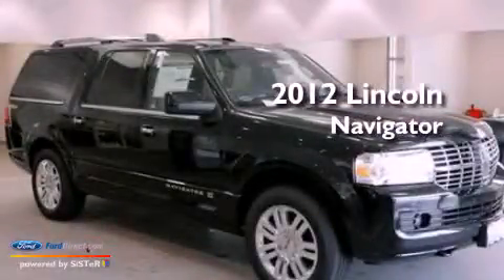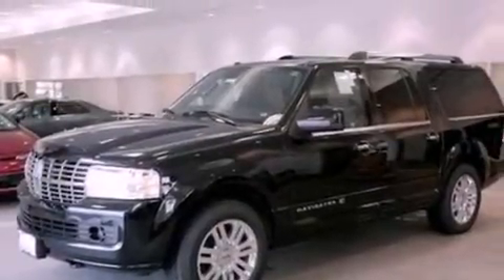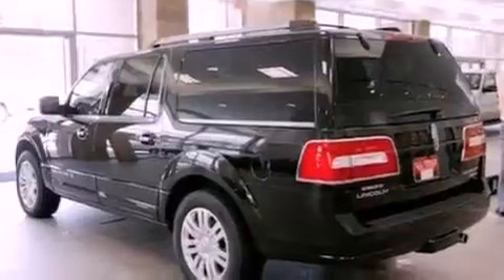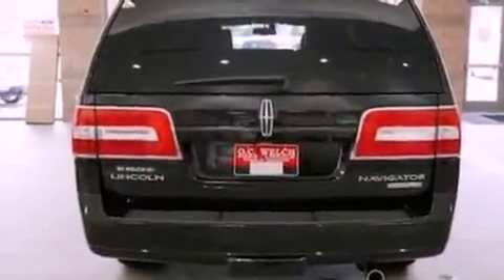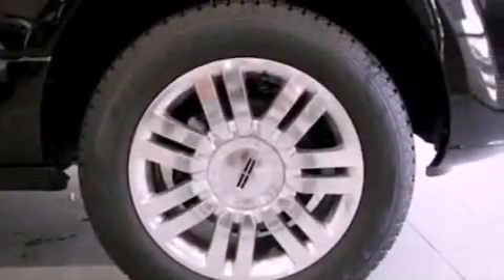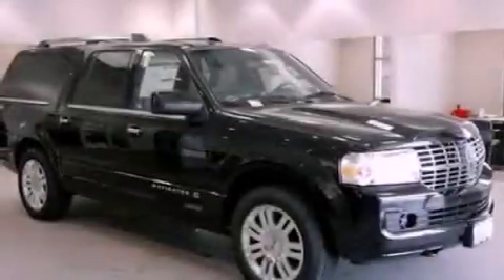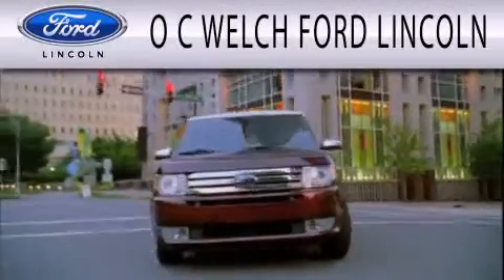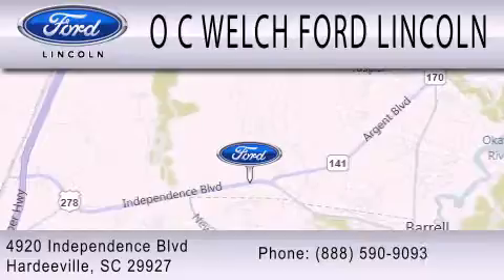2012 LINCOLN NAVIGATOR Hardeeville SC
Year : 2012
 Make : LINCOLN
 Model : NAVIGATOR
 Engine : 5.4L V8 24V MPFI SOHC FLEXIBLE FUEL
 Trans . : 6-SPEED AUTOMATIC
 Exterior : BLACK
 Miles : 16
 Interior : CHARCOAL BLACK
 Stock : 00T02436